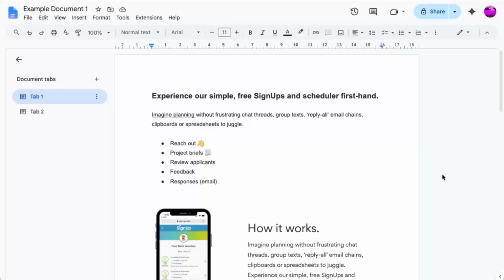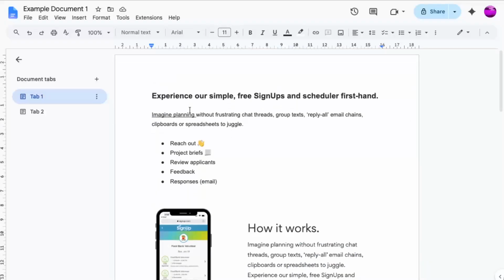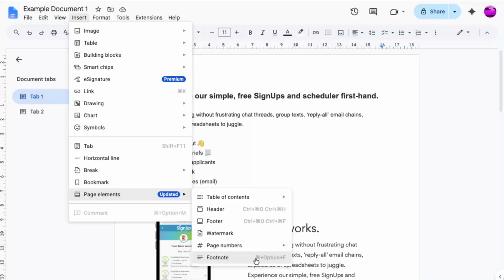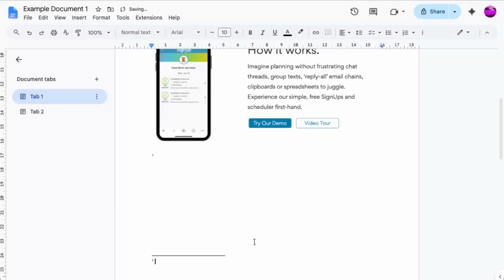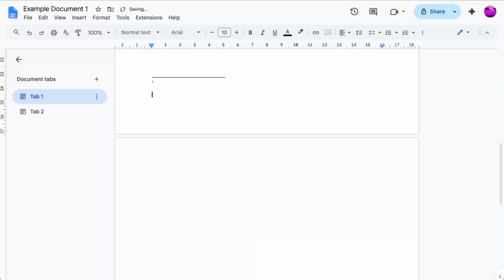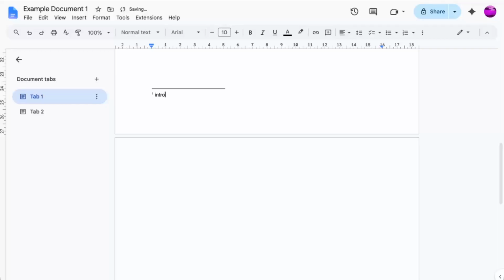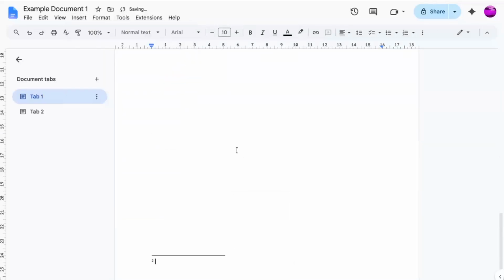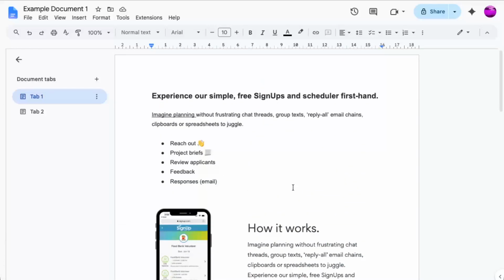How to Add Footnotes in Google Docs (2026) | Step-by-Step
Learning how to add footnotes in Google Docs is simpler than most people expect, and this tutorial walks you through the exact process. You will learn how to insert footnotes, format them correctly, and manage multiple footnotes within a single document. This method works with the current version of Google Docs and reflects the latest interface so nothing will look outdated. Whether you are writing an academic paper, a report, or any formal document, footnotes help you cite sources and add context without cluttering your main text. Follow along and you will have footnotes set up in just a few minutes.